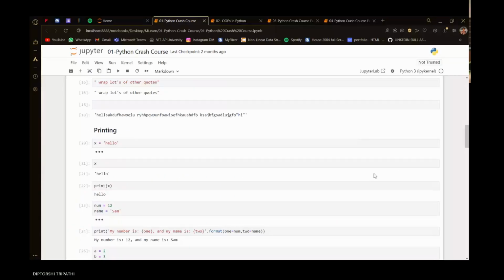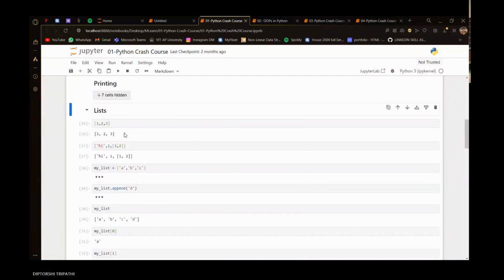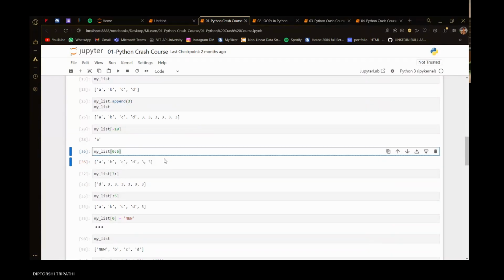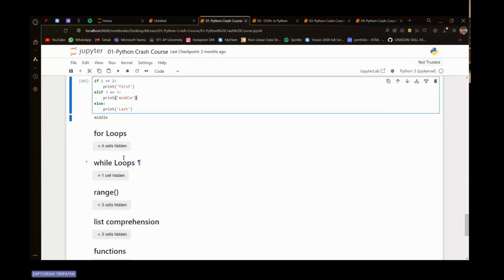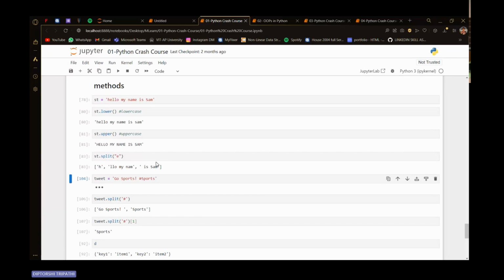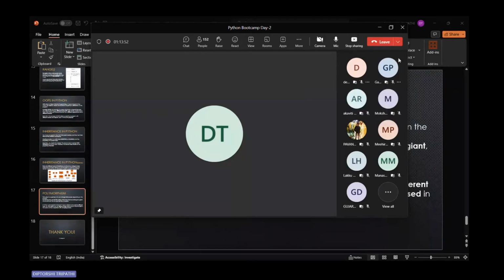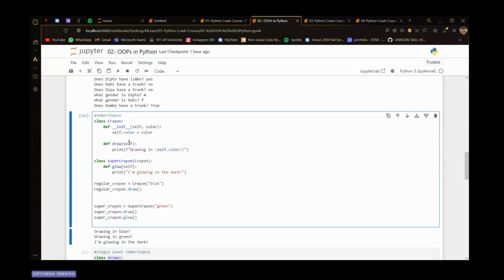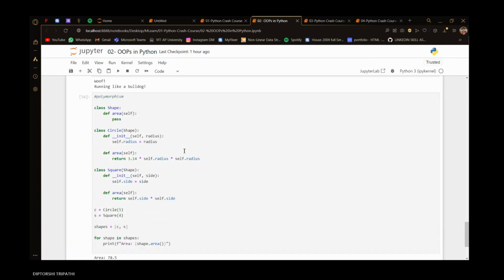DAY 2 : GOING DEEPER INTO PYTHON || 7-DAYS ONLINE PYTHON BOOTCAMP || MLC VIT-AP